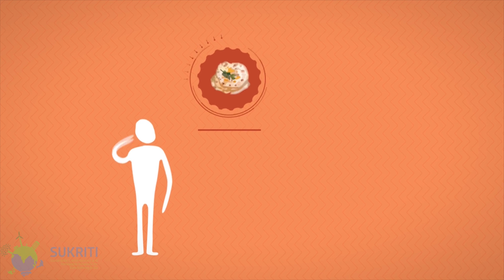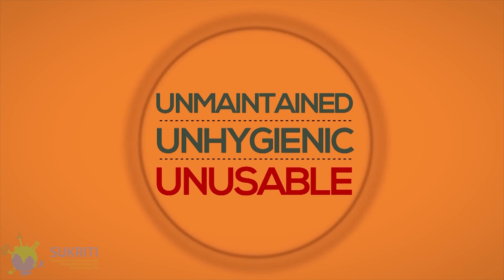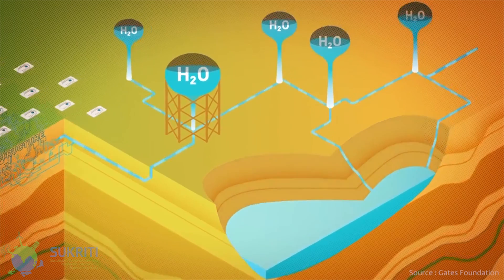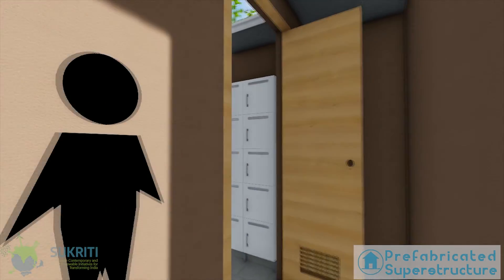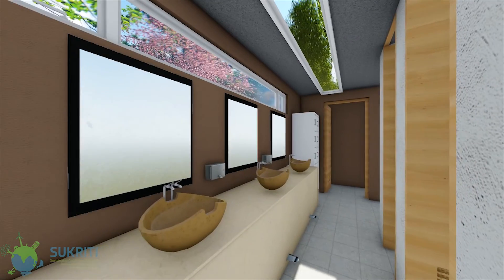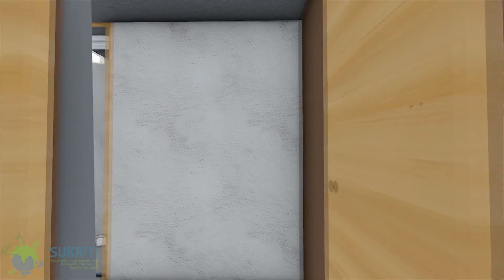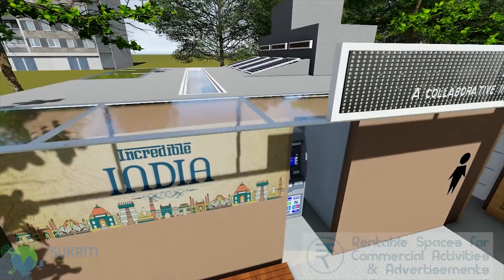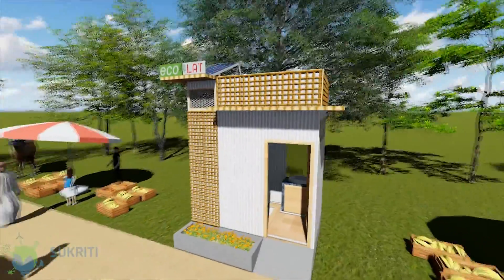Eco-Toilets Introduction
Our Solution to the Sanitation problem in India.